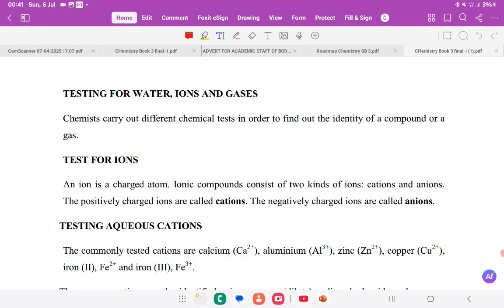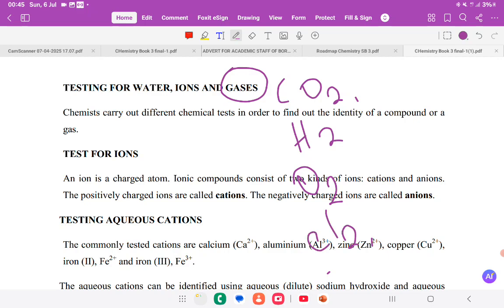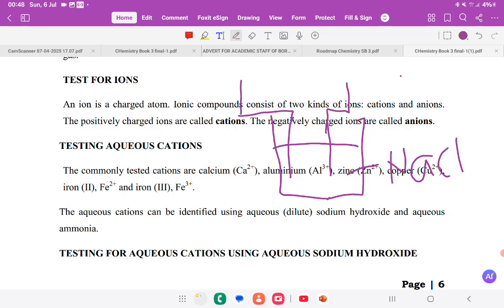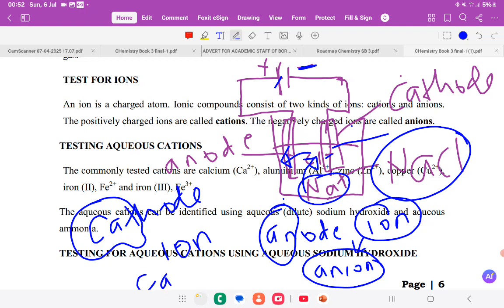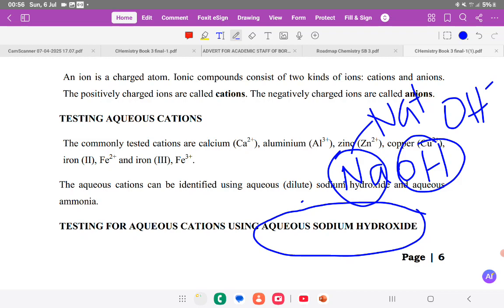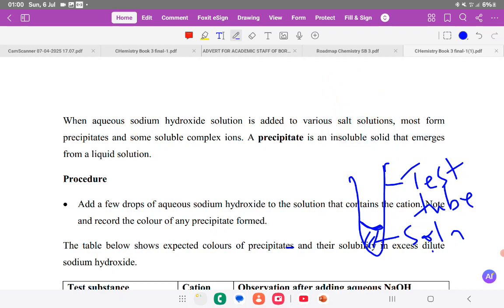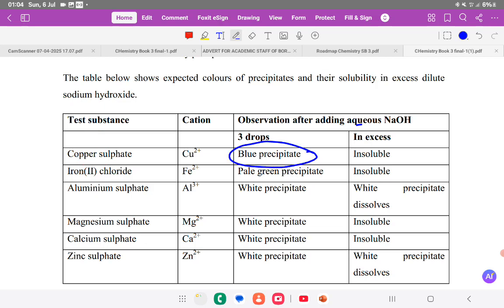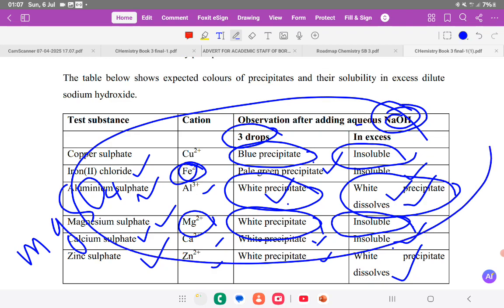MSCE FORM 3 CHEMISTRY TESTING FOR CATIONS PART 1